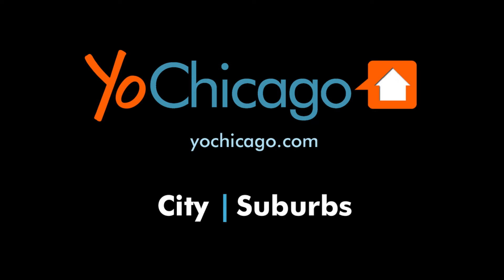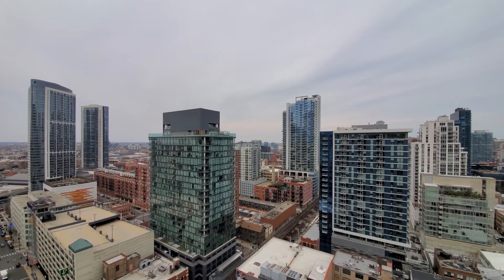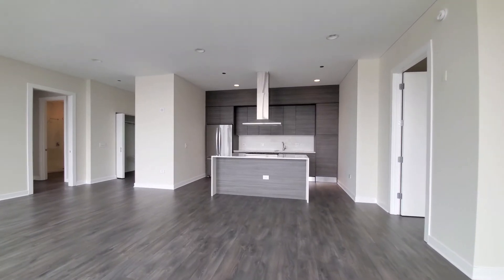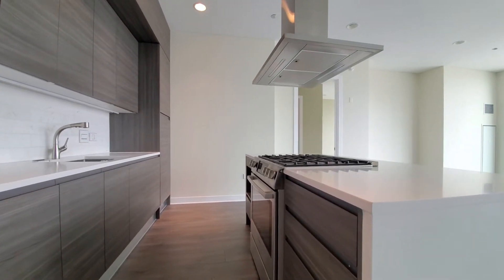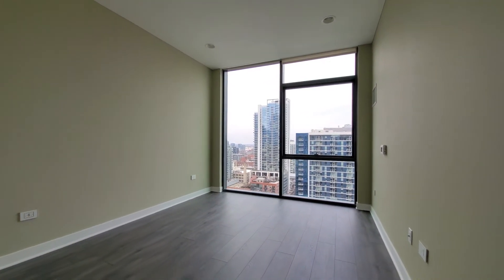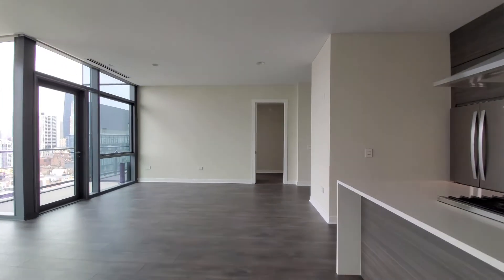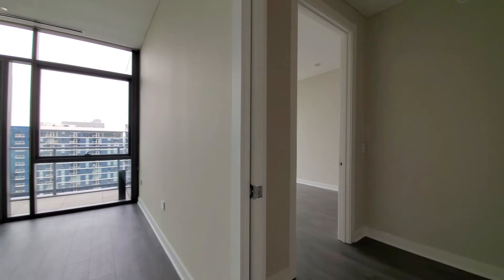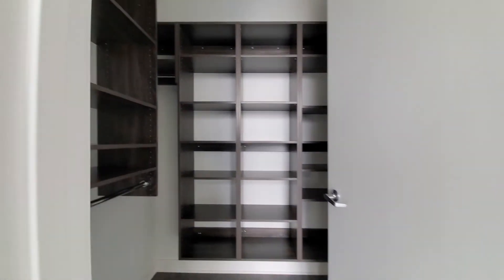A skyline-view penthouse at River North's new HUBBARD221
HUBBARD221 is a new, pet-friendly, luxury boutique apartment tower in a convenient River North Location, close to the Mart, the Riverwalk, dining and drinking establishments and public transit.

The studio to 3-bedroom apartments have upscale finishes, including in-unit washer / dryers and more.

+ Italian soft-close cabinetry
+ Balterio gray-tone plank flooring
+ Kohler kitchen and bath fixtures
+ Porcelanosa tile backsplash
+ Custom closets
+ Floor-to-ceiling windows
+ Sun shade window treatments
+ Floating bathroom vanities
+ Frameless bathroom door showers

HUBBARD221 has a full suite of amenities, including a rooftop pool, fitness center and resident lounges.

Join YoChicago in this sponsored video for a narrated walk through a 2-bedroom, 2-bath penthouse.